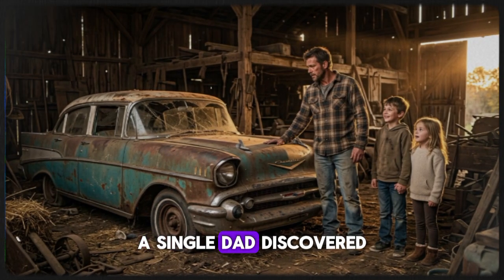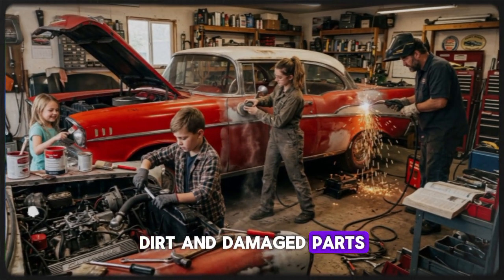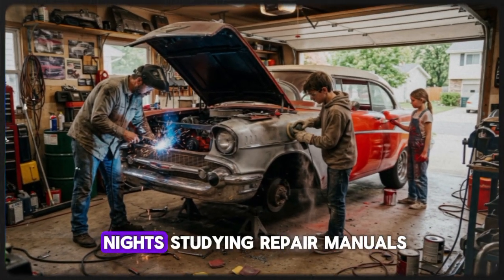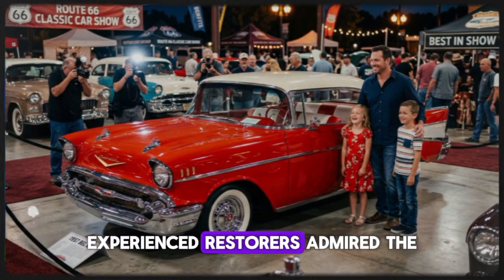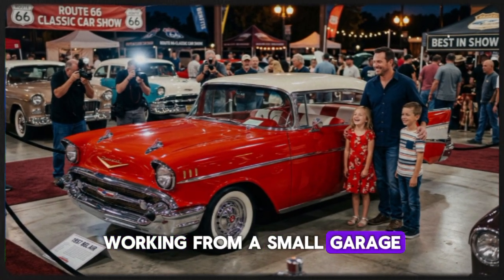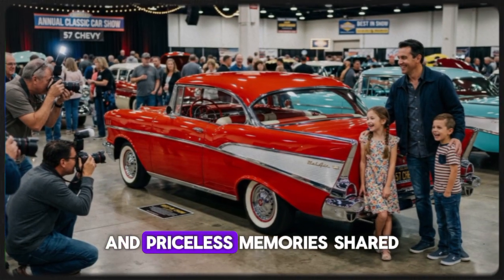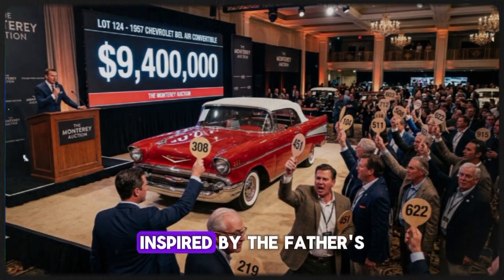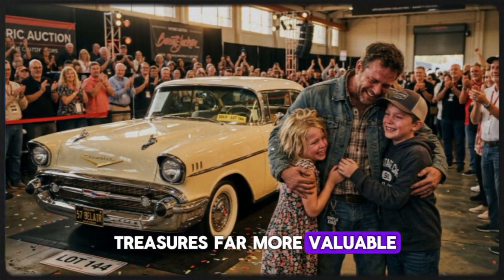Single Dad Restored a 1957 Chevrolet Bel Air in 11 Minutes—17 Collectors Started a $9.4M Bidding War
What started as an old, abandoned 1957 Chevrolet Bel Air became one of the most inspiring restoration stories ever told. A hardworking single father dedicated countless hours to bringing this legendary classic car back to life while raising his children. His incredible journey, captured in an 11-minute restoration video, amazed millions of viewers and attracted the attention of 17 wealthy collectors. What happened next turned into an unforgettable multi-million-dollar bidding war. Watch this emotional story of determination, family, passion, and classic car restoration from beginning to end.